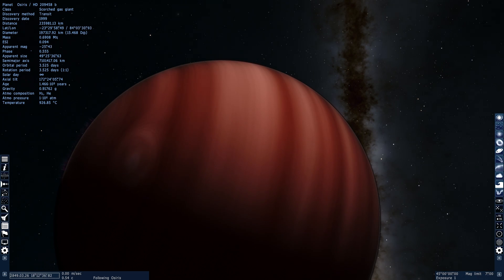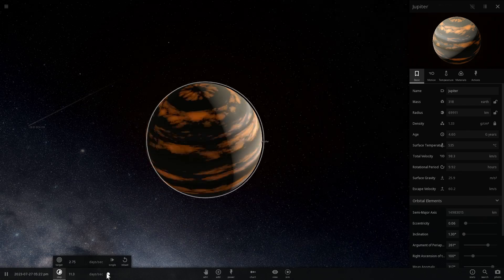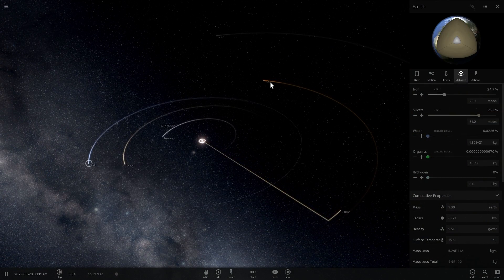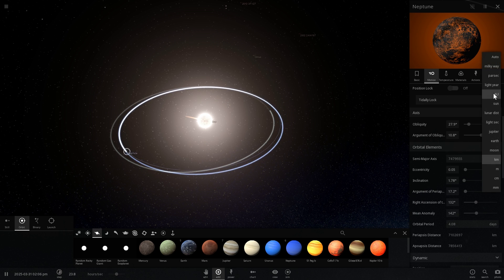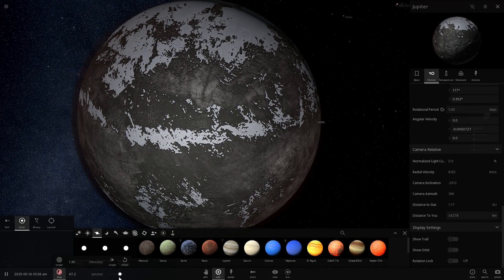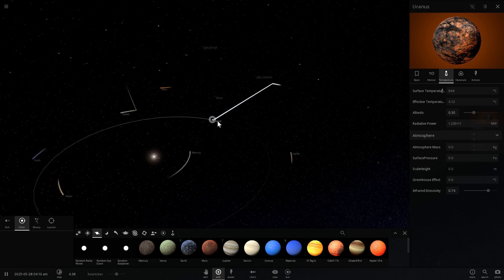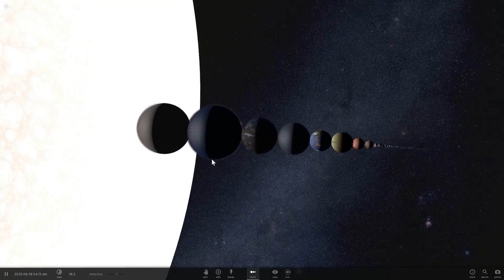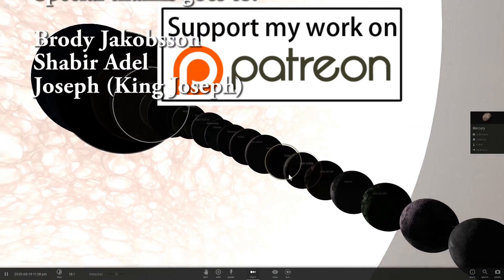Jupiter, Saturn, Uranus, Neptune as Chthonian Planets - Universe Sandbox 2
In this video, we will talk about what would happen if ALL of the planets in our solar system became Chtonian Planets. What would they look like and could we live on them?